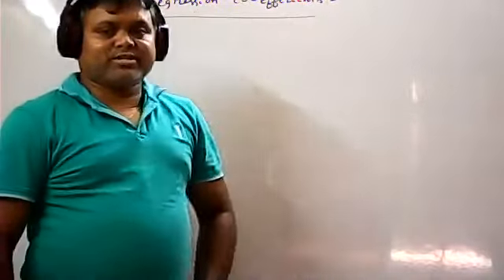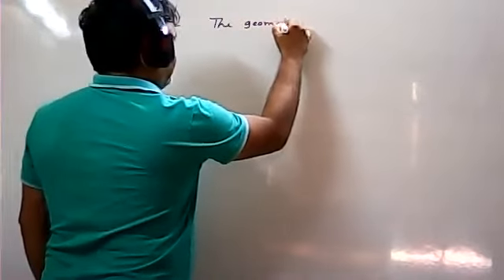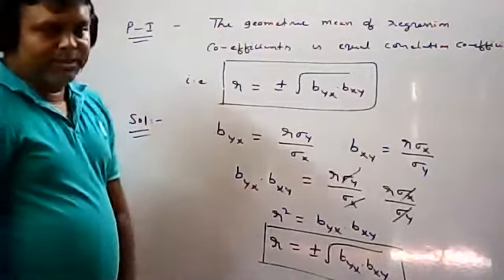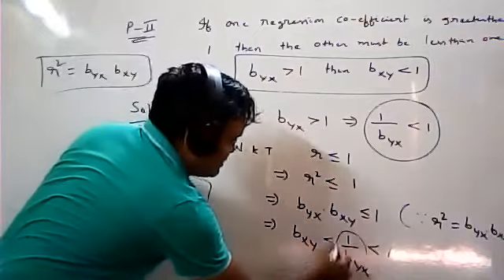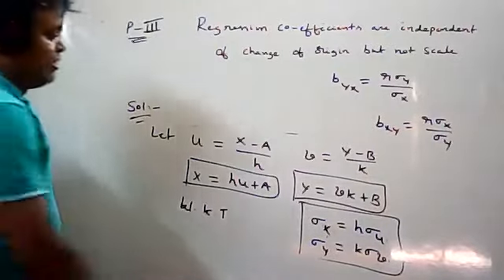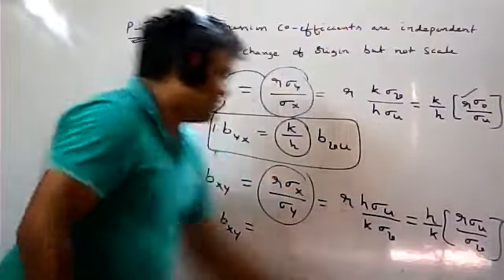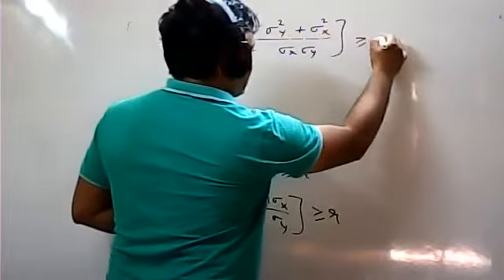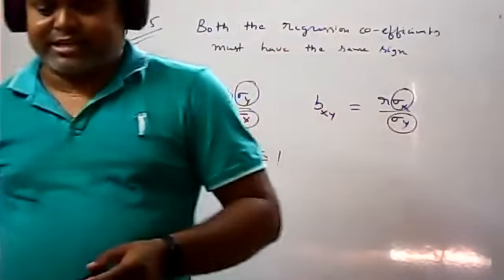Regression co-efficient Properties